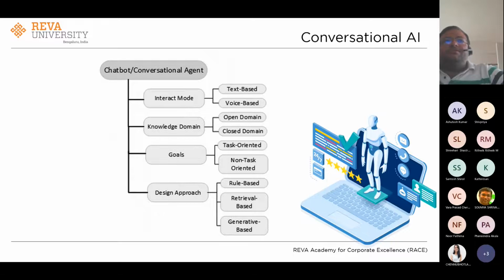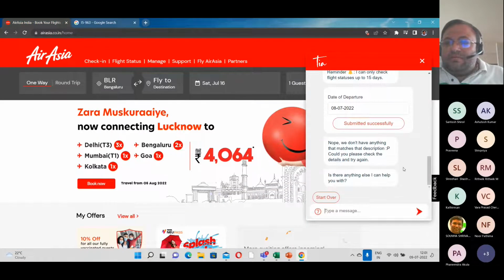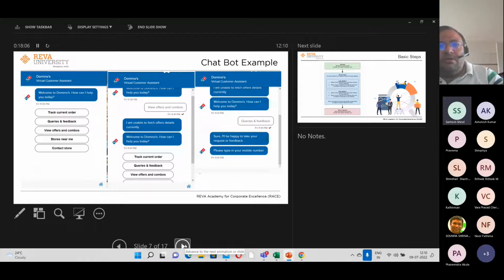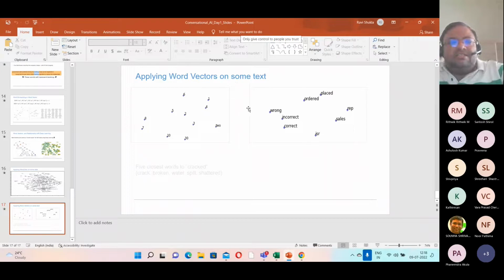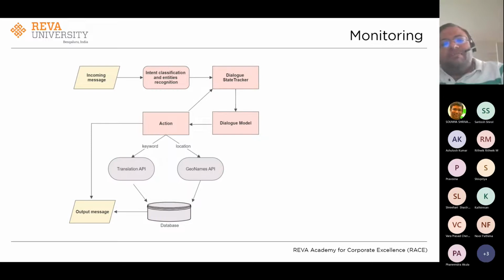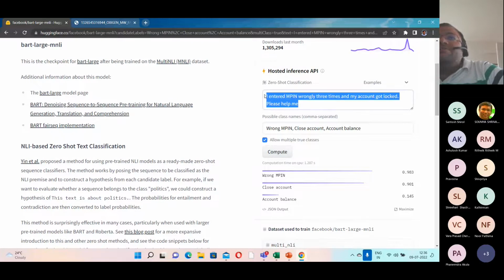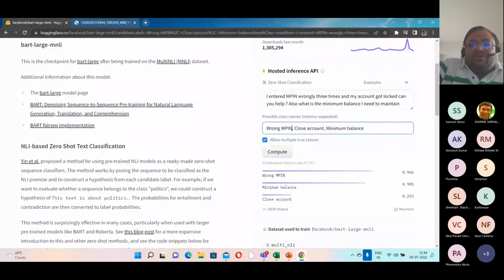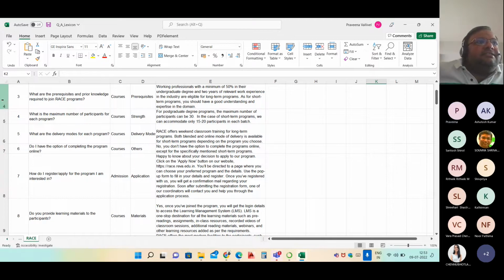AI02 | TRIM 03 | Module 11| Conversational AI| Day 1 | Session 2